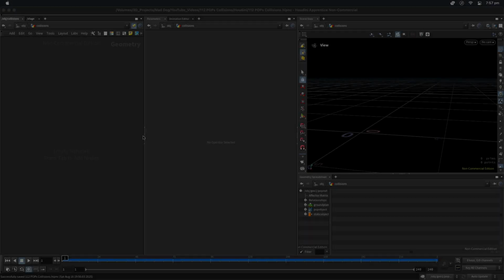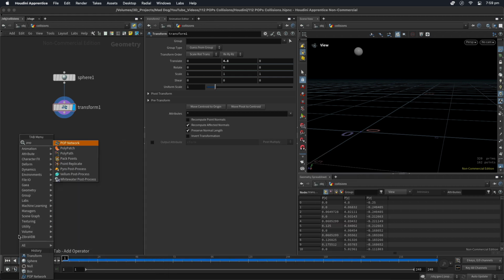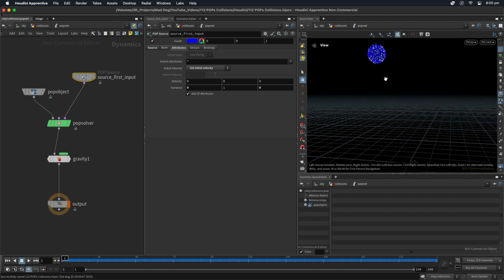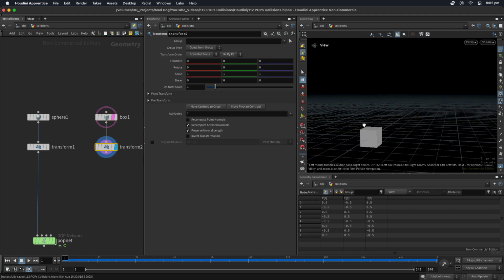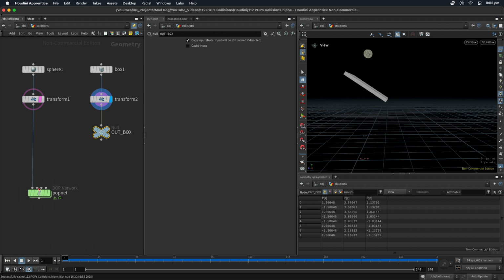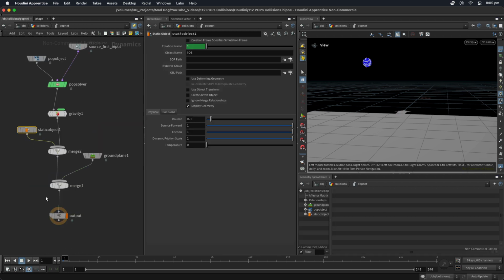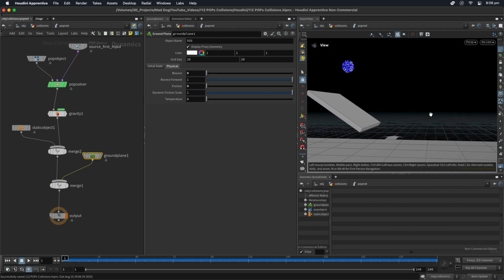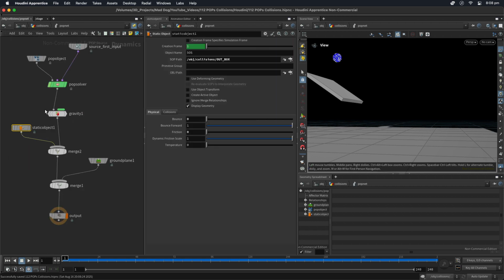#112 POPs: Collisions in Houdini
In this lesson we will look at how to create particle collisions with additional geometry. This geometry will then be added to a static object node in the pop network.